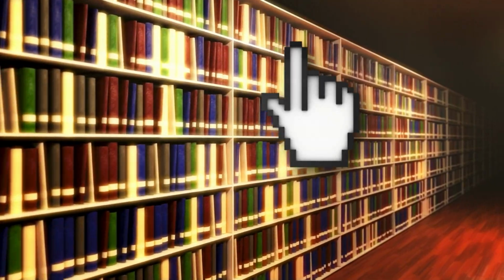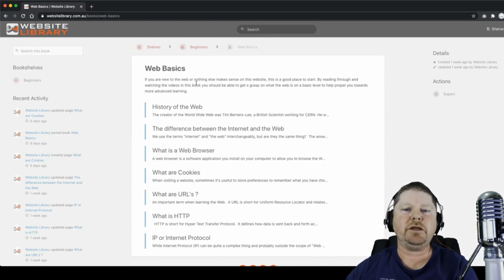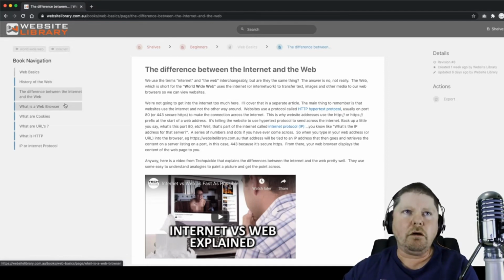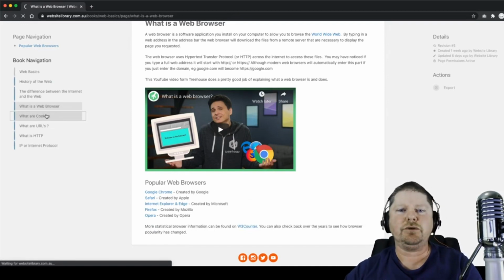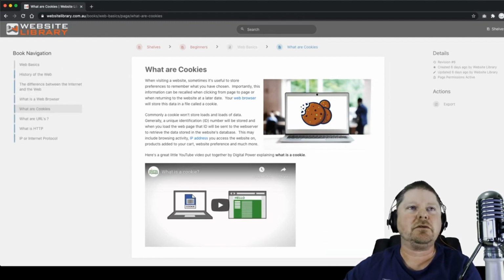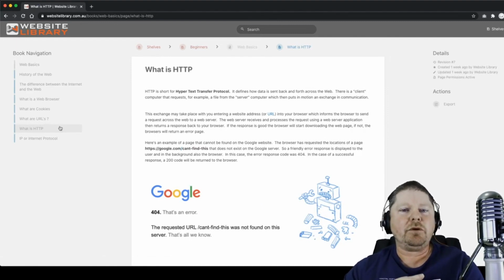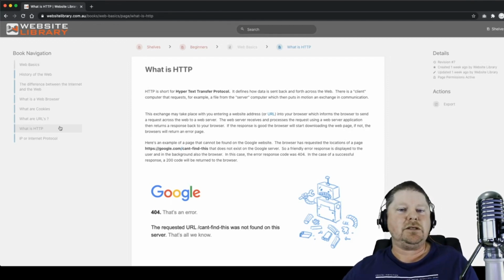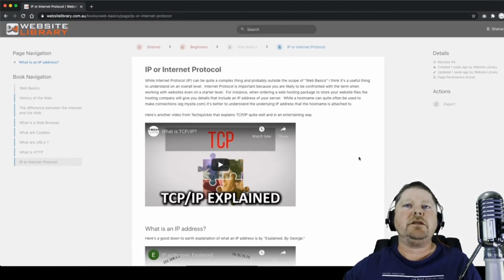Basics of the Web - An introduction to the World Wide Web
If you are new to the web or are trying to make sense of it all, this is a good place to start. By watching this video and reading the source material you should be able to get a grasp on what the web is on a basic level to help propel you towards more advanced learning.

This is the first episode of Website Library.  I've included resource links below for further reading and informative videos.  Wishing you all the best on your quest to learn more about the web!

Resource Links:
History of the Web
What are URL's ?

Transcription

Hello, and welcome to Website Library. I'm going to be talking about web basics today, the very start of the web. So going back to the inventor and some basic terms, just to get orientated and show what it's all about.

You've also come here at an interesting time, because it's the very start of Website Library. I've started this project, to help people learn more about computers and the internet. I’ve come from a background in web development and what I'm doing is putting together a library. I'm going through and curating various material that's out there and presenting that on the website and here on the YouTube channel, where you can learn more about, computers and the web, in a more structured way.

I understand when you're there on Google and you're trying to find some information it can get a bit daunting. So this is putting information that's already out there on the web into a framework were you can do your study in a more structured way. So that's what Website Library is all about.

I hope to put more material onto the Website Library over time. So bear with me. I'm a one-man operation here, and I can only move so fast. Stick around and hopefully, things will grow over time. Anyway, I'm going to head over to the website library website to have a look at what's on offer there, which isn't too much at the moment!

I've only got the one book on the shelf. How website library is constructed is it's actually using an application called Bookstack, which works in well with a Website Library. Constructed with shelves and books and then the pages within the books. And we've got one lonely book there at the moment and that's Web Basics. That's where I'm going to tie in the YouTube episodes with when I come up with a book in Website Library. So you can read through a little bit of the basic information I have on the homepage. Although, once the material starts to grow, the best place to go into will be into the shelves and, and having a lot, what the best shelf is for you. So at the moment, if we go in here, we can see one shelf and that's the beginners, and this is going to have a beginner, books in there. That's where Web Basics is sitting at the moment, on its lonesome, so if we click through, we can see, the material in there.

I'm started with, the history of the web. So click into History of the Web. we come across this guy named Tim Berners Lee. Who's a British scientist, and he started the web back in, eell, he came up with the concept in, 1989. It wasn't until, 1991 that he actually published, the first website at CERN. I've put reference links here too CERN. It shows a bit of material on Tim Berners Lee's and his contribution to CERN. Also, the first web page that he came up with and there's  YouTube video from CERN here. So, there's some interesting material there from where the worldwide web was actually born. The guy who created the web. Good one Tim!

The difference between the Internet and the Web
and next, subject we've got here is the difference between the Internet and the Web because they're not quite the same. I know people use the term internet, web interchangeably and. That's fine, but there is a difference. The internet, does predate, the web, the web sits on the internet so there's some information here worth reading through, and also a, a good, YouTube video by quick techie, with, having a look at. So, that explains it a little bit why the web is different to the internet.

The end due to character limitations.